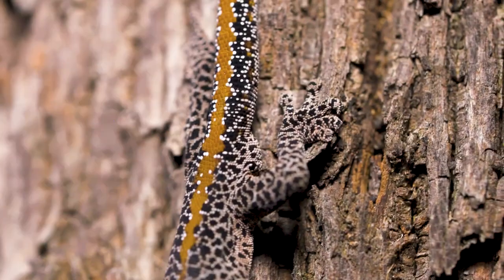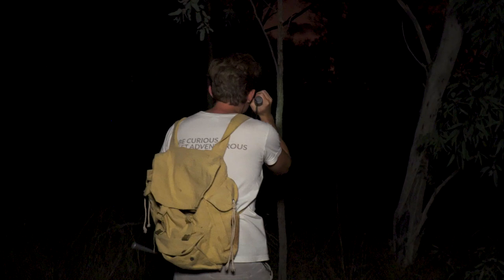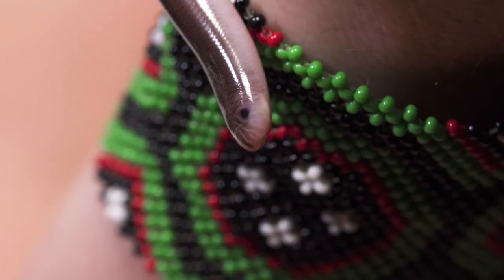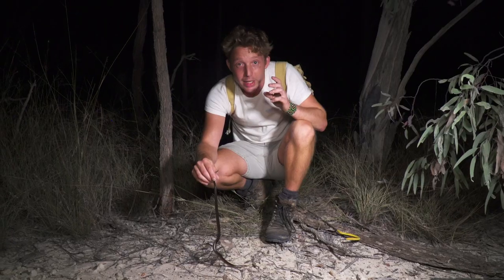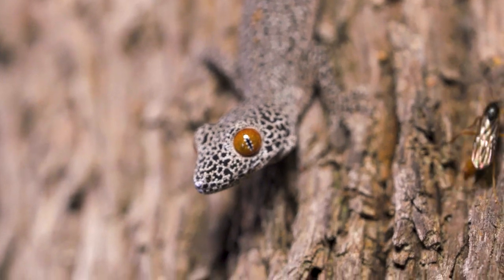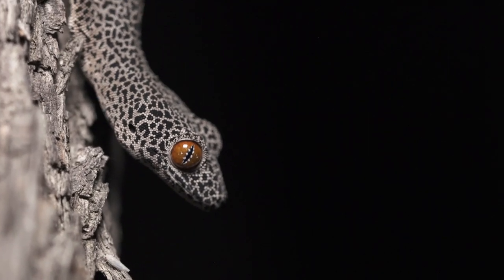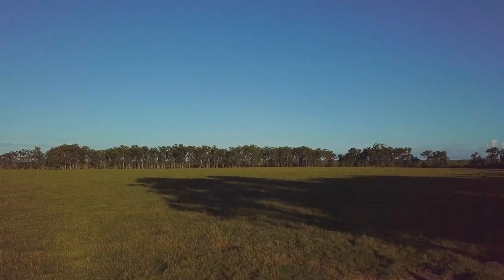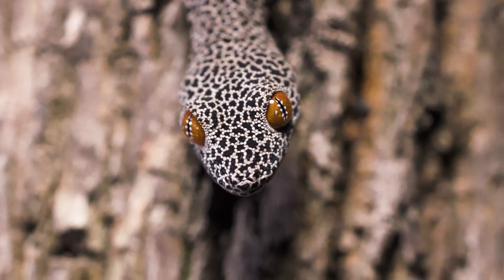Slime Squirts Out of This Gecko's Tail!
The Golden Tailed Gecko ( Strophurus taenicauda ) is found in the Brigalow region inland of Australia. This nocturnal species waits in ambush face down on cypress pine trees, their favourite tree, in order to catch flying insects. They have an incredible ability, not seen in any other geckos in the world, by being able to eject a goo or slime at any potential threat, like a predator ( for example owls ). The incredible colouration & patterning, the orange striped in the tail and the mottled black and white leopard print, makes this gecko one of the most special and beautiful geckos in the world.

In this episode I also come across a blind snake and the venomous small-eyed snake.